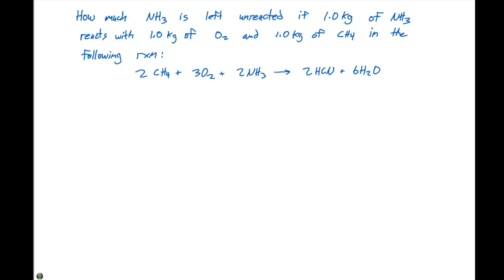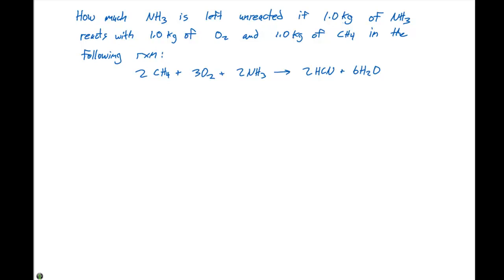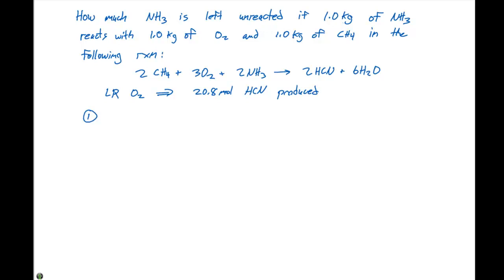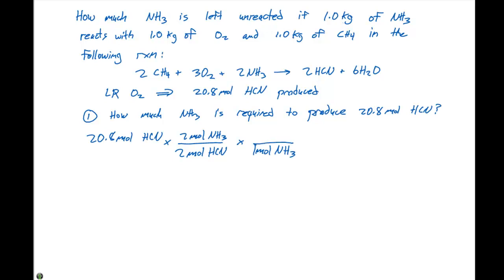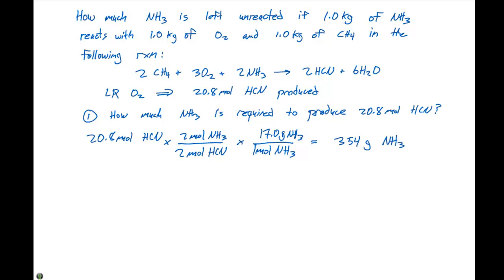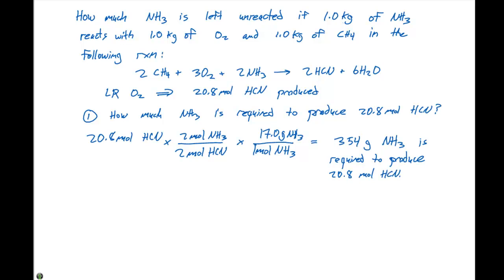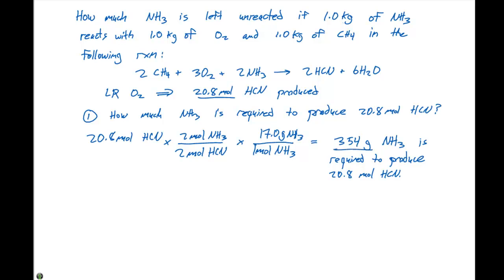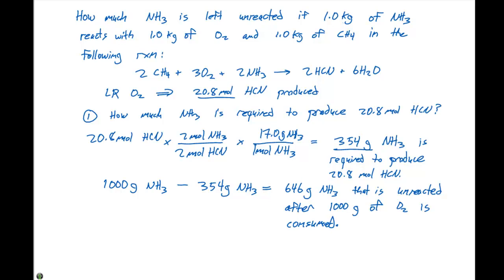3.7 Excess Reactant Remaining Example Problem